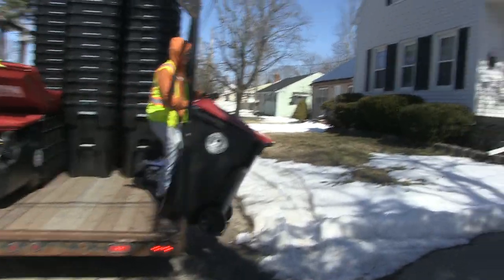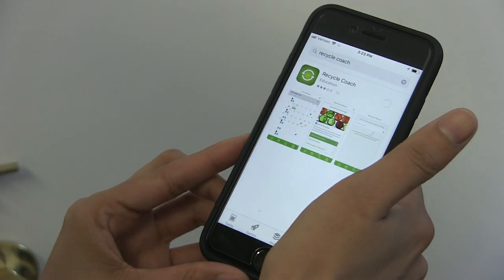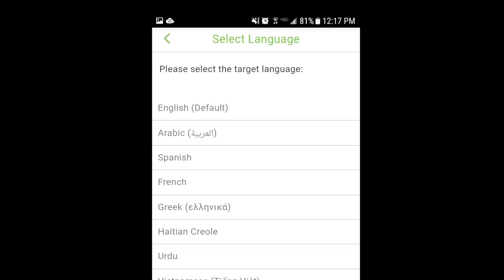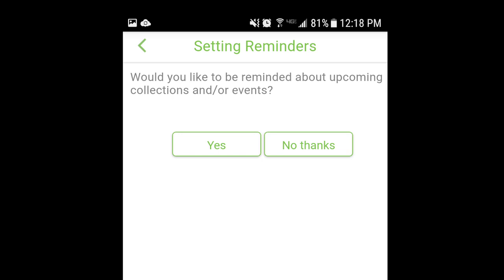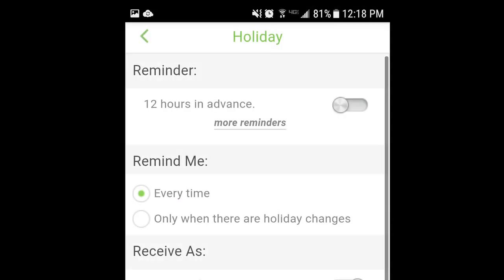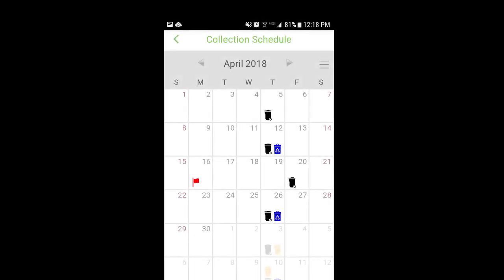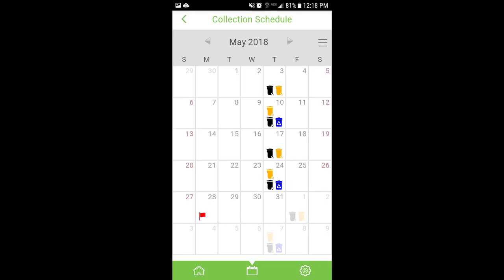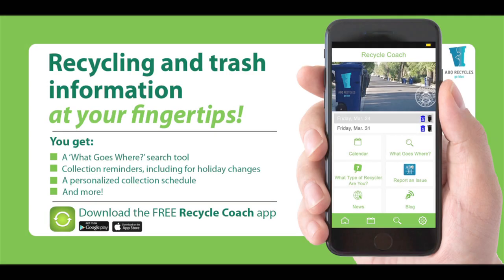Recycle Coach App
Tutorial on how to use the new Recycle Coach App in The City of Brockton.